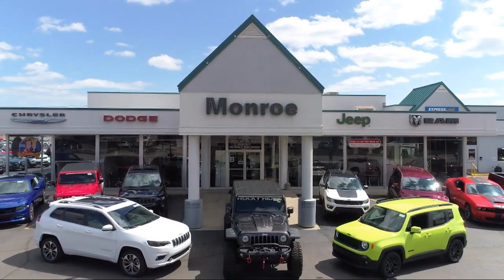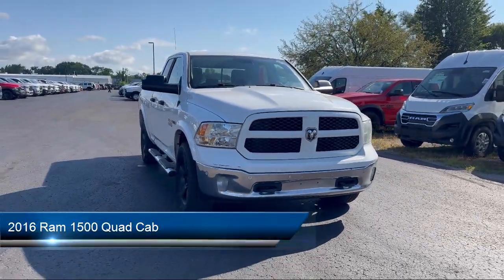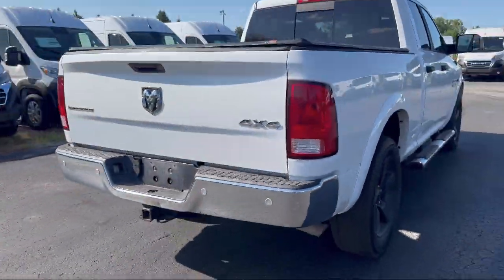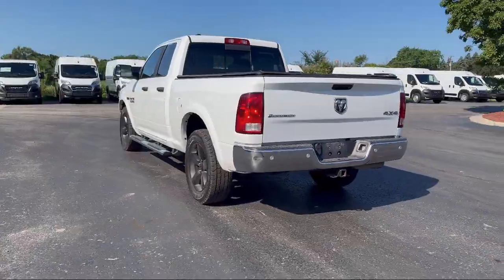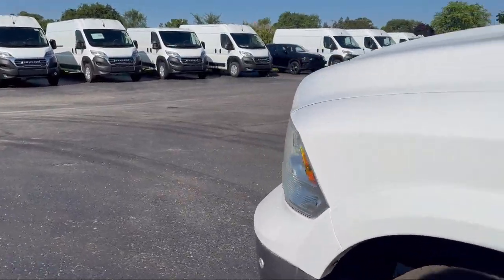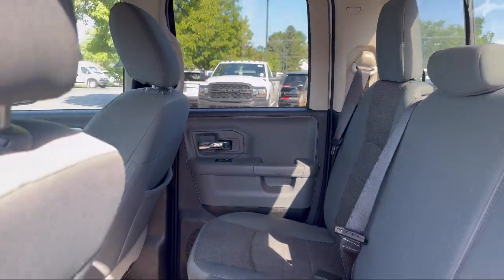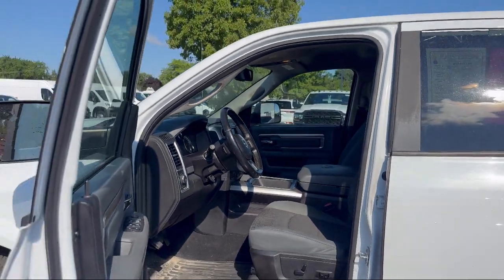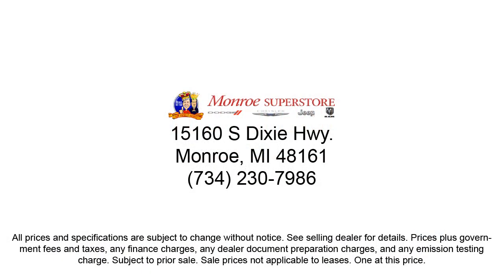2016 Ram 1500 Quad Cab Toledo Carleton Sylvania Temperance Petersburg Oregon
2016 Ram 1500 Quad Cab Stock Number: M210519U Vin:1C6RR7GM9GS210519.